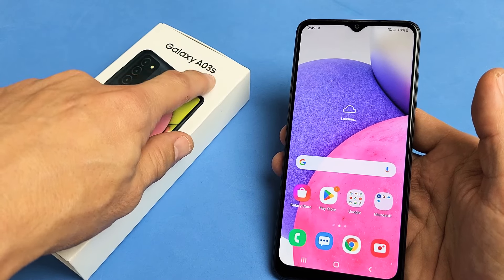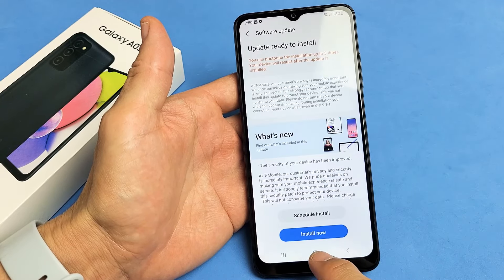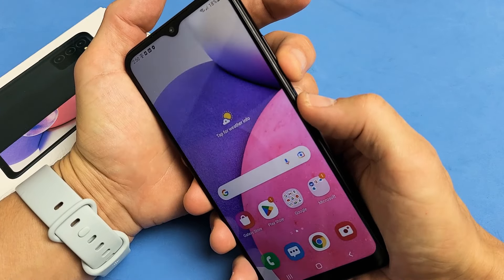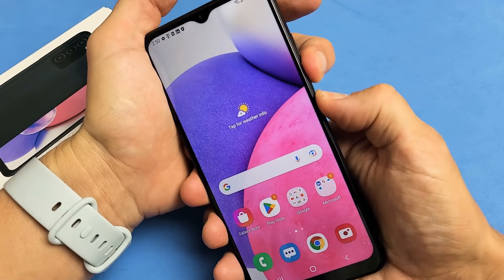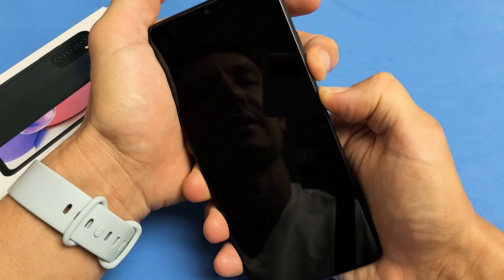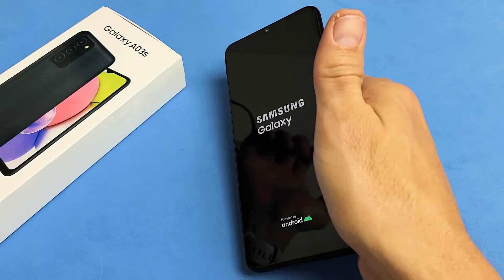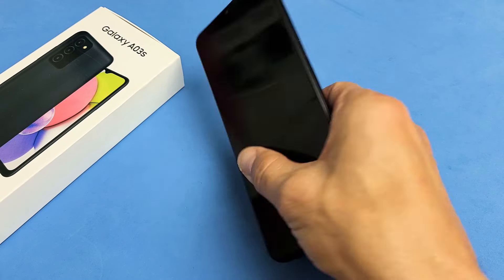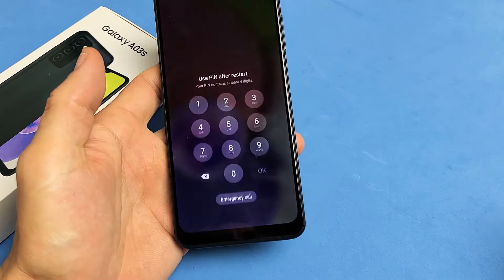Galaxy A03s: Frozen or Unresponsive Screen? Can't Restart? FIXED!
I show you how to fix a Samsung Galaxy A03s smartphone that has a frozen or unresponsive screen and you cannot restart the normal way.   I hope this helps.

SAMSUNG Galaxy A03s Cell Phone, Factory Unlocked Android